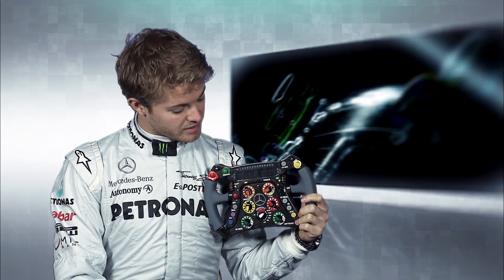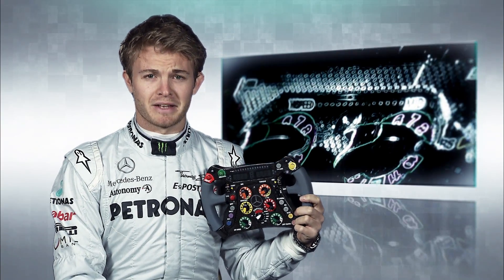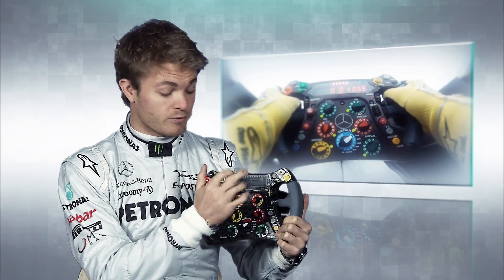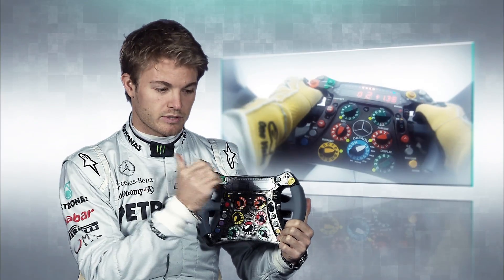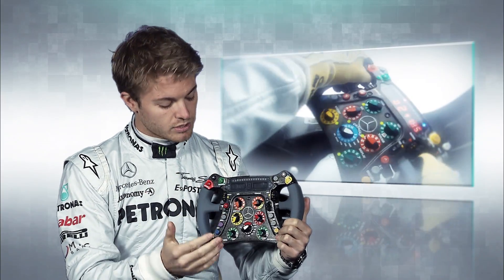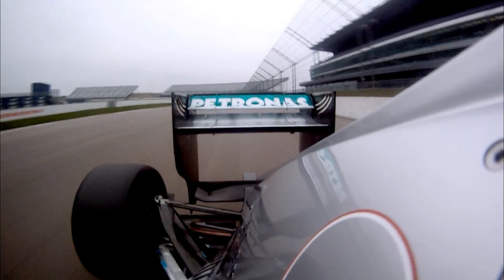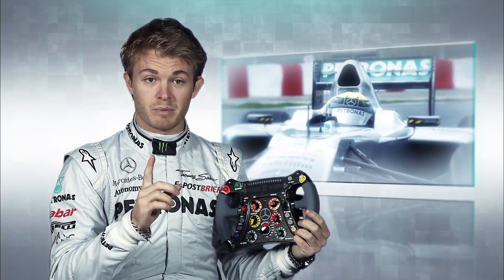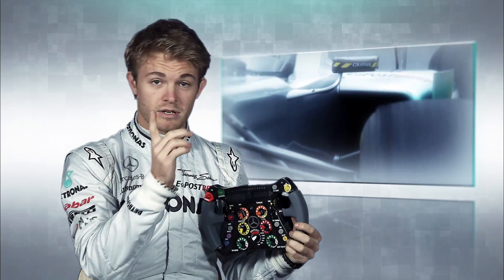Nico Rosberg explains Mercedes' F1 steering wheel